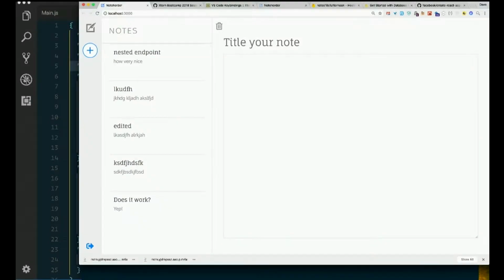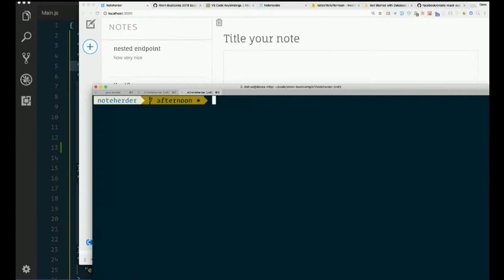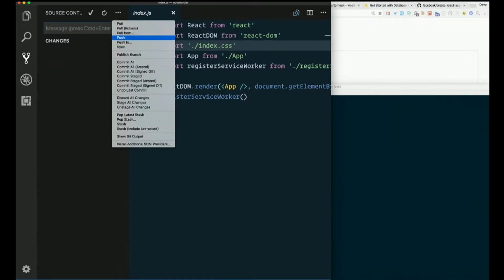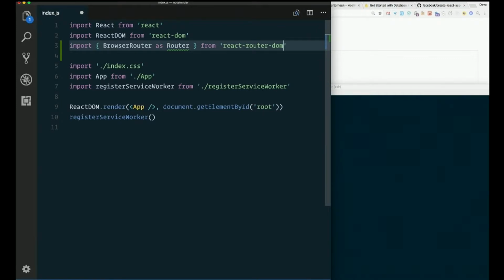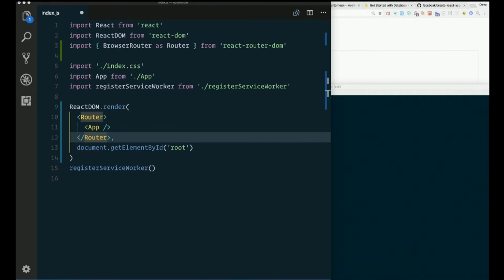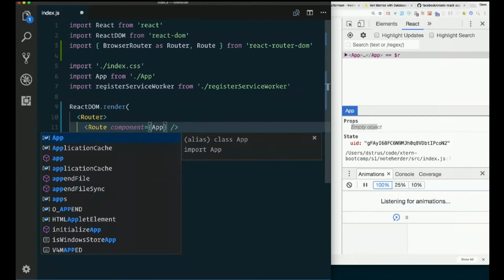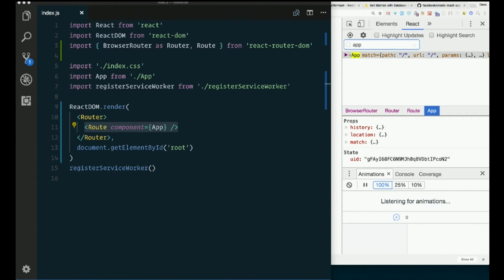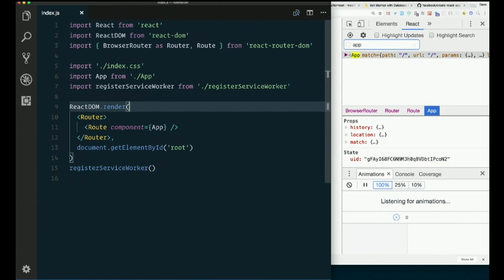Day 10 - Afternoon, part 1: Add React Router - XTBC 2018 Session 1